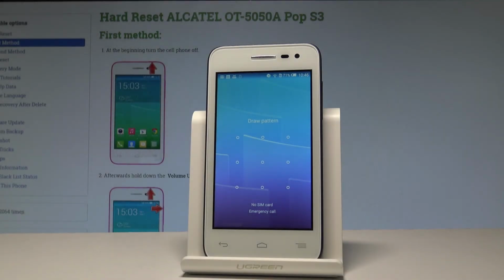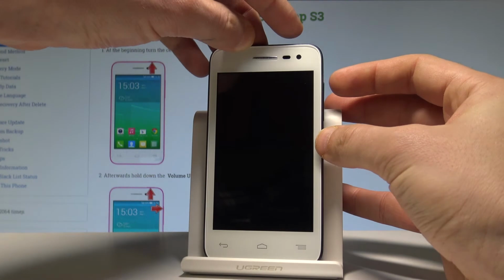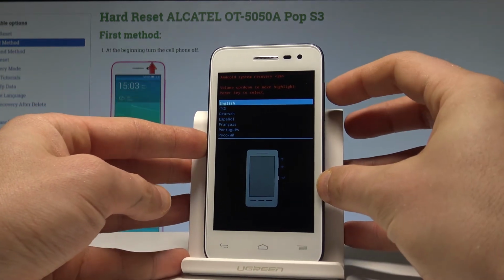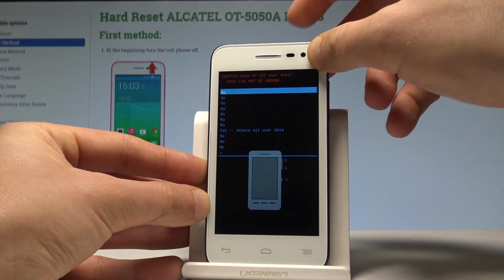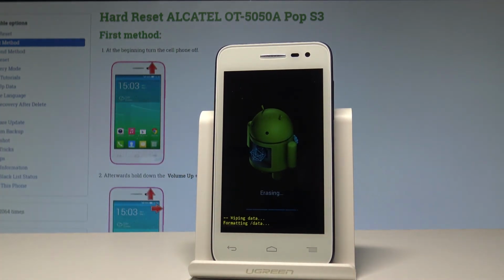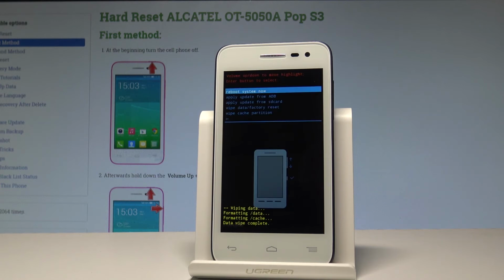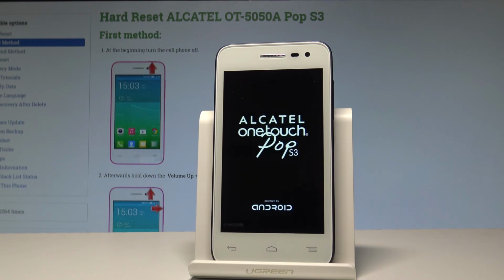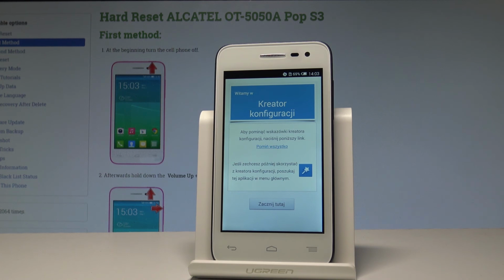How to Hard Reset ALCATEL Pop S3 - Bypass Screen Lock / Wipe Data |HardReset.Info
The easiest way to bypass screen lock. Check out how to accomplish the hard reset by using the hardware keys method. This operation will erase all personal data, customized settings and installed apps. All you need to to is enter the Android System Recovery Mode and choose wipe data / factory reset.

How to factory reset ALCATEL Pop S3? How to bypass screen lock in ALCATEL Pop S3? How to remove pattern in ALCATEL Pop S3? How to format ALCATEL Pop S3? How to restore ALCATEL Pop S3? How to master reset ALCATEL Pop S3?